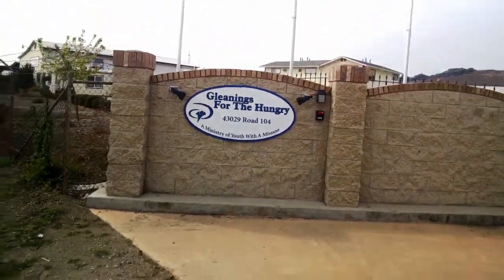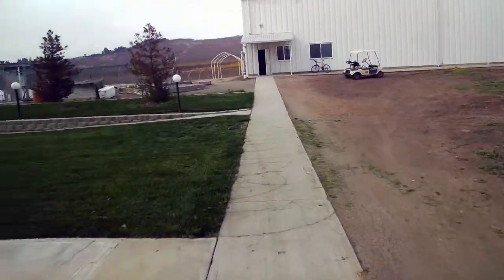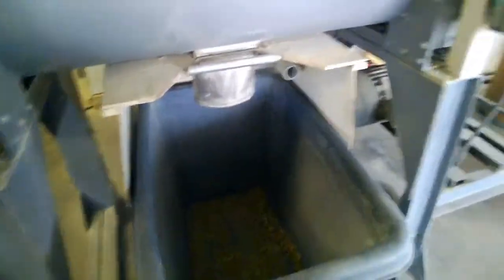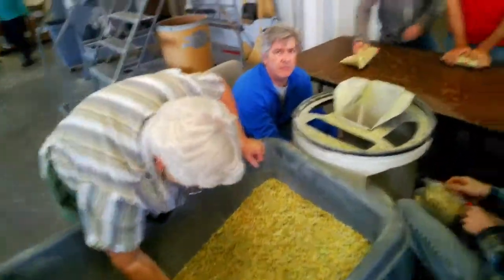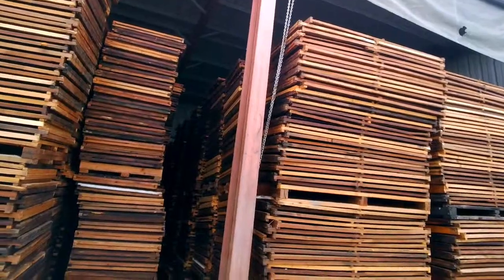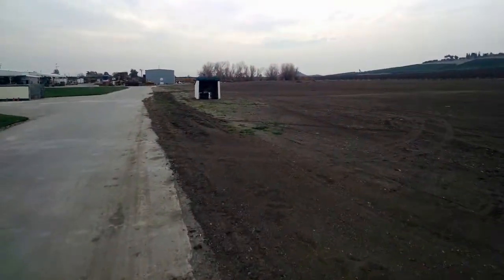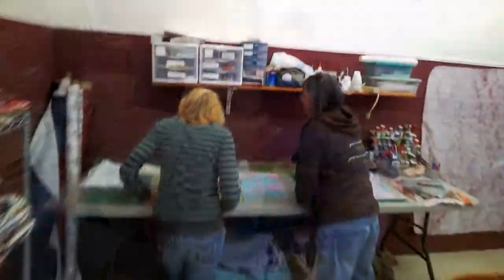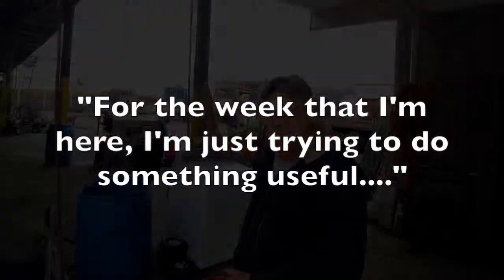Gleanings For The Hungry - A GLASS mini-documentary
This 3 1/2 minute mini-documentary was shot using Google GLASS during our three days there.  Gleanings sends food all over the world to the hungry.  Everything is made from donated goods.  There are no paid staff or workers - all are volunteers from all over the world. This video shows the soup plant in operation and the fruit processing plant, which will go into action when fresh fruit starts to come in.